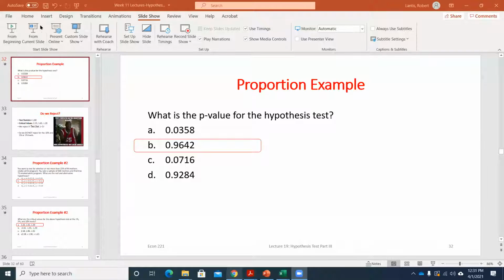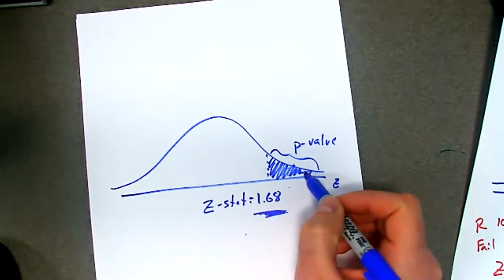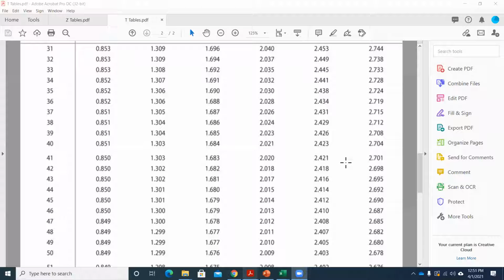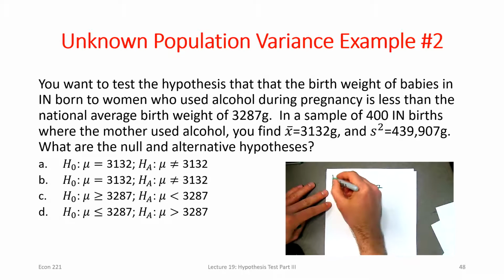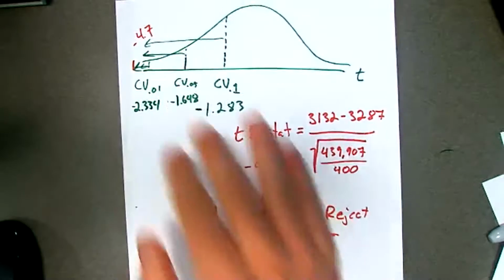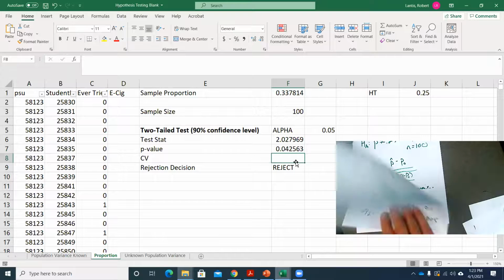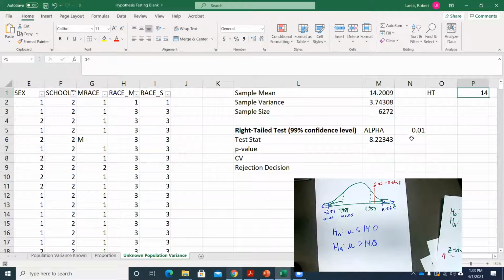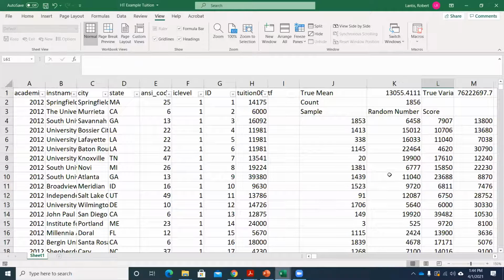Recorded Class Lecture 4/1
Hypothesis Testing with Unknown Pop. SD, Excel Examples, Exam #2 Information